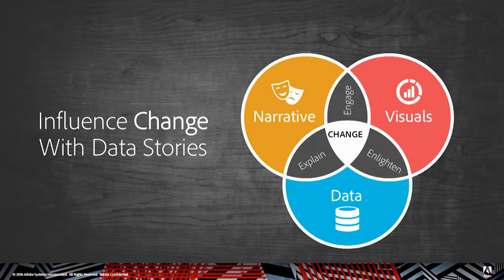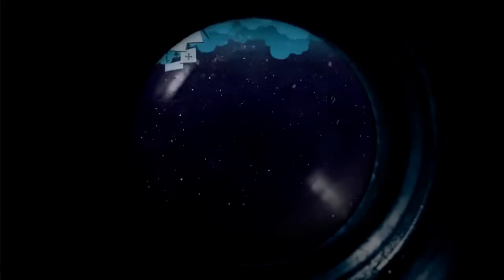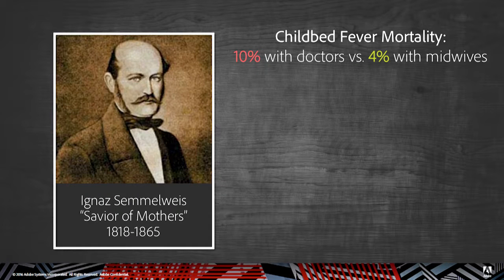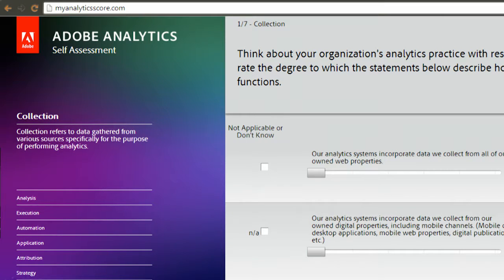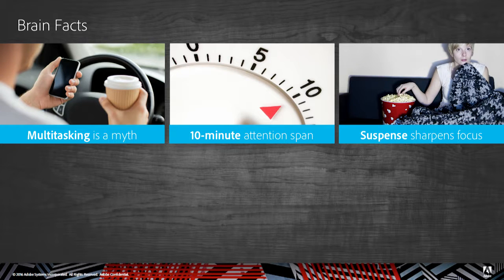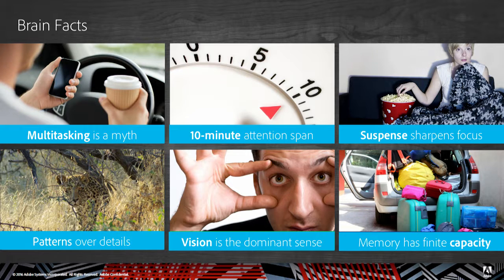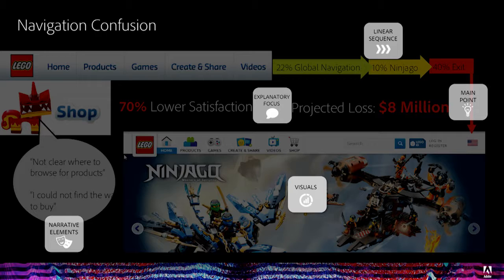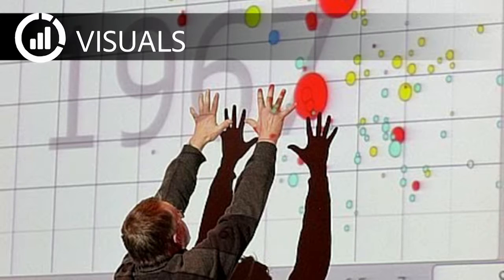Data Storytelling - Adobe Symposium NYC 2016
Combining Data, Narrative, and Visuals to drive change